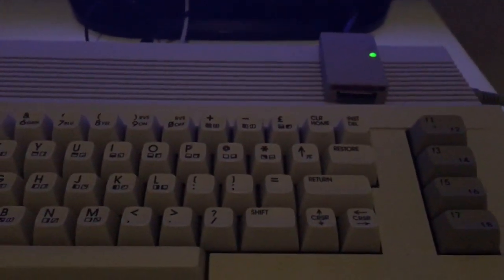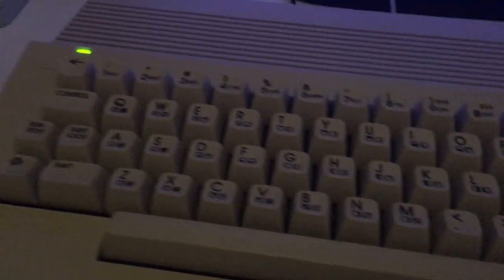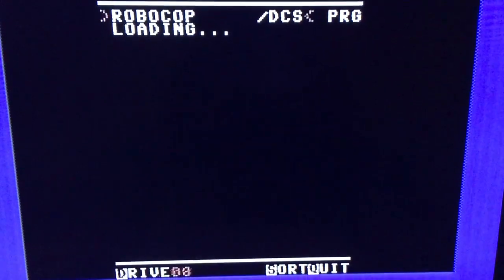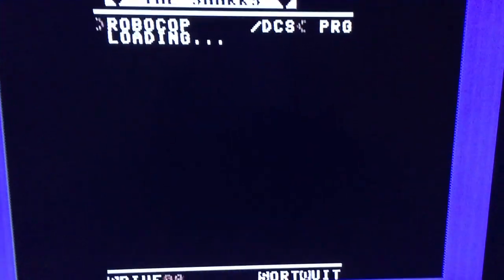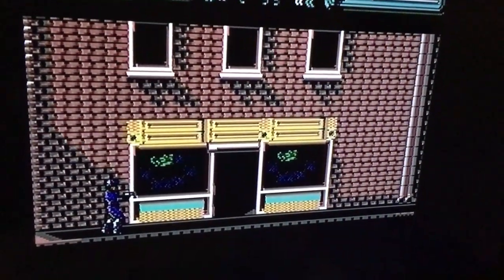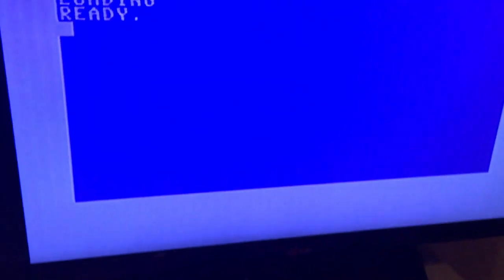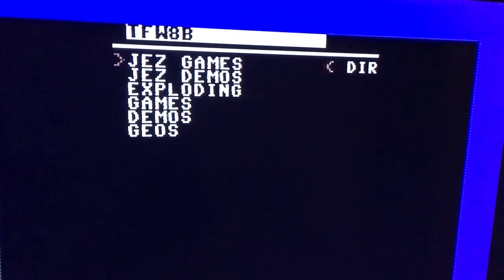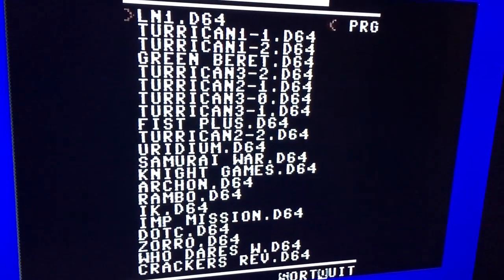COMMODORE 64 SD2IEC REVIEW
Hi guys, just got ,e the SD2iec diskdrive for my Commodore 64, playin some games, and im really lovin it :-)

If you want to se any Commodore 64 gameplay, please write to me :-)